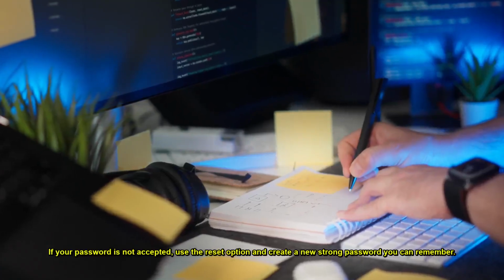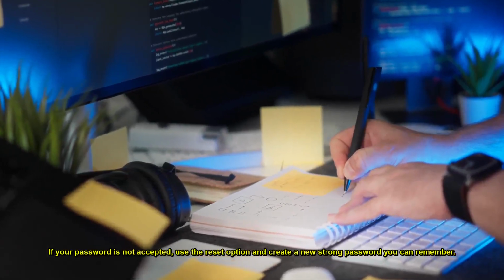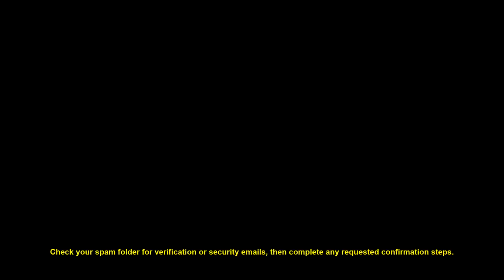How to uninstall Microsoft Visual Studio 2022 components - Detailed Guide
In this detailed guide, we walk you through the step-by-step process of uninstalling Microsoft Visual Studio 2022 components from your system. Whether you’re looking to free up space, troubleshoot issues, or simply upgrade your software, our comprehensive tutorial covers everything you need to know. Learn how to effectively manage your Visual Studio installation and ensure a smooth uninstallation experience.